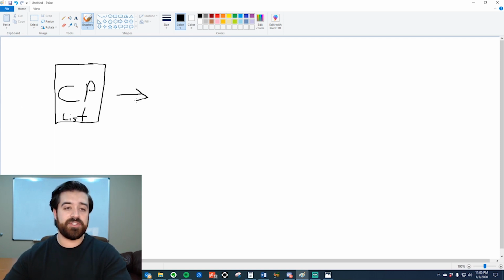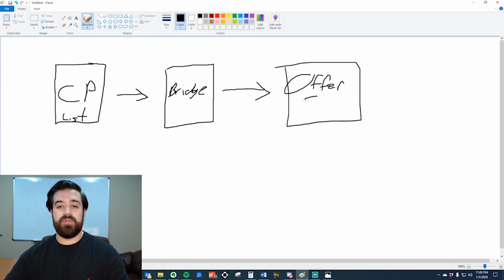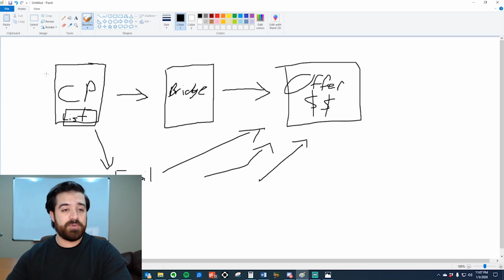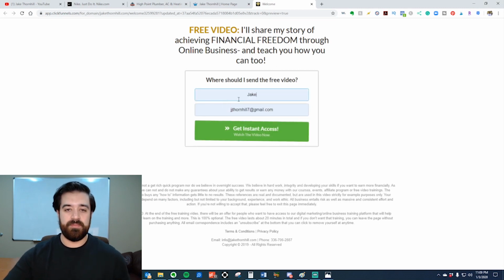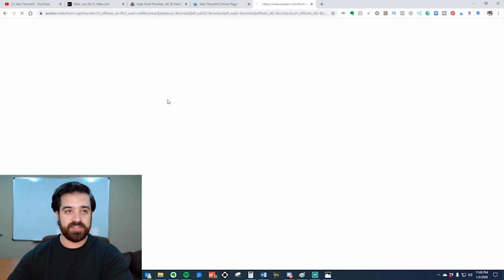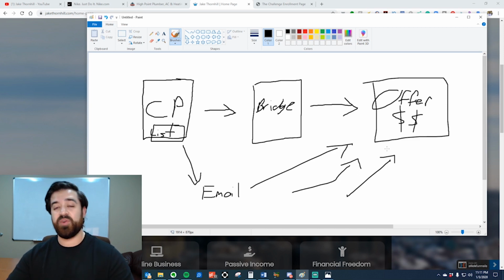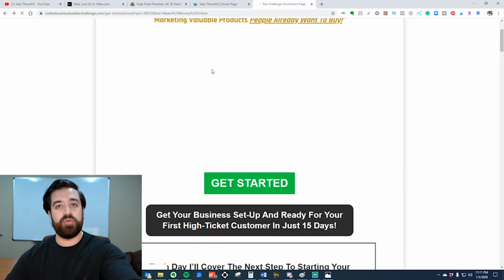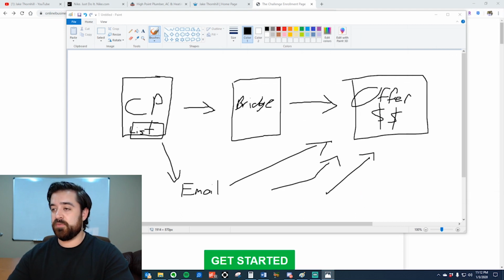Why You NEED A Website (FREE Affiliate Marketing Course #11)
In this lesson of our FREE Affiliate Marketing Course, we will talk about why you need a website for your online business! Though we need a website, the traditional style of websites just doesn't work anymore! Instead, we will talk about how to create a funnel (I specifically use Clickfunnels) to build your email list, grow your business, and make sales!

Throughout this course, we will cover EVERYTHING you need to know in order to start making money with Affiliate Marketing so make sure you are subscribed and you've hit the bell notification so you'll know when a new video comes out!

As always please leave your questions down in the comments and I will get back to you as quickly as I can!

► Affiliate Marketing ► Passive Income 💰 ► Financial Freedom

▶ Thank you so much for taking the time to watch! I'd love to offer you a few FREE gifts including the book "Secrets of the Millionaire Mind."  I hope you enjoy :)

**Affiliate Marketing FREE Course**

Channel Mission Statement: To help Christians achieve Financial Freedom so they can more effectively fulfill the mission to which God has called them!